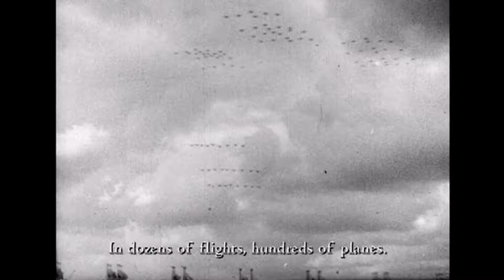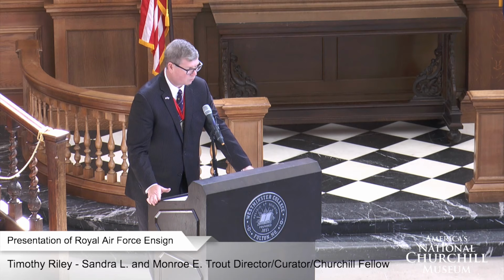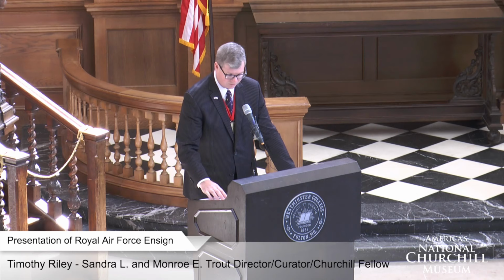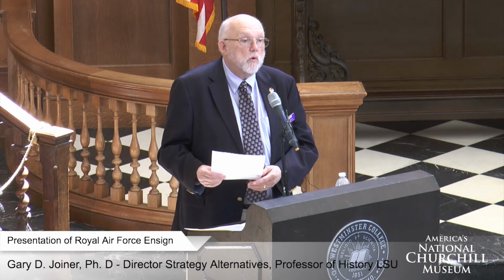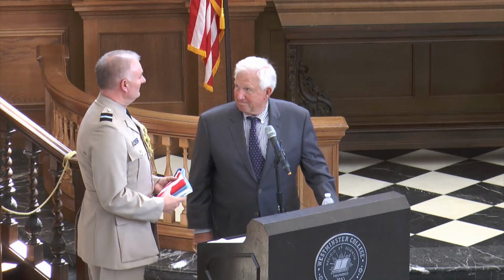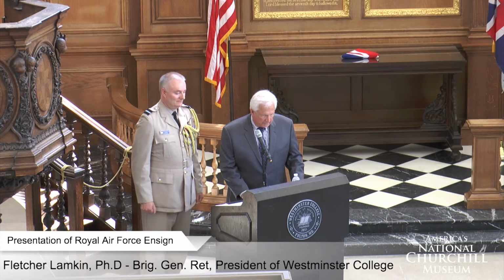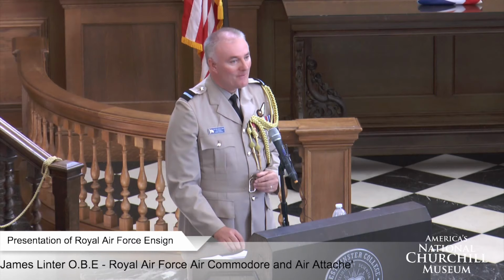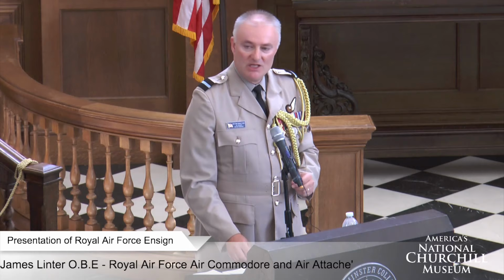Presentation of Royal Air Force Ensign, Ceremony to Honor Eagle Squadrons | ANCM 2019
Britain’s Air Attaché to Present Royal Air Force Flag to America’s National Churchill Museum Reaffirming the US-UK "Special Relationship" – Ceremony to Salute the Eagle Squadrons, Boeing Co./Douglas Aircraft for the planes that helped save London in WWII, and a new exhibit: "The Few: Winston Churchill and the RAF"

Commodore James Linter OBE, the RAF’s Air Attaché in Washington, presents the RAF's official flag (often called an ensign) to the Museum in honor of the legendary Eagle Squadrons, three squadrons of American volunteer pilots, who valiantly fought for Great Britain before the U.S. entered WWII.

Presented by America's National Churchill Museum on August 14, 2019 at 11 am in the Church of St. Mary the Virgin, Aldermanbury – the official chapel of the Eagle Squadrons, which today are assigned to the U.S. Air Force’s 4th Fighter Group at Seymour Johnson Air Base in North Carolina. The Museum features a permanent exhibit honoring 1st Lieutenant John F. Lutz, of Fulton, MO, an alumnus of Westminster College. He joined the 71st Eagle Squadron in 1941 at the age of 23. On May 4, 1943, Lutz’s plane was hit by enemy fighters over the English Channel, and he was forced to bail out. His body was never recovered.

Participating in the ceremony are Great Britain’s Royal Air Force Commodore James Linter OBE, the RAF’s Air Attaché in Washington; Westminster College President Fletcher Lamkin, Ph.D.; Gen. Richard Harding, (Ret.) USAF; Gary D. Joiner, Ph.D., Director of Strategy Alternatives Consortium, Chair & Professor of History Louisiana State University, Shreveport, Louisiana; Boeing Corp. executives; and, Timothy Riley, the Sandra L. and Monroe E. Trout Director and Chief Curator of the Museum.